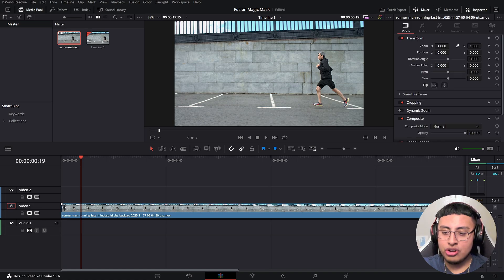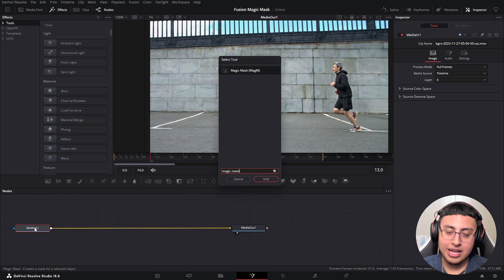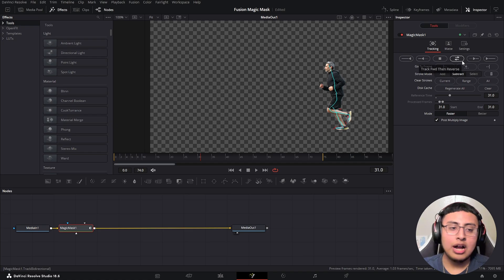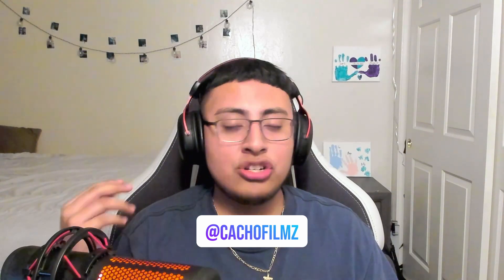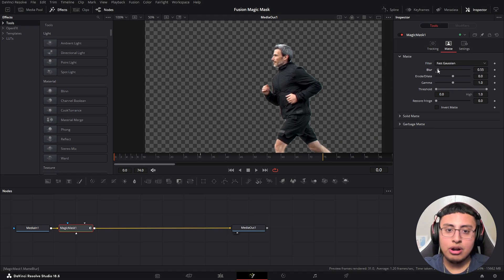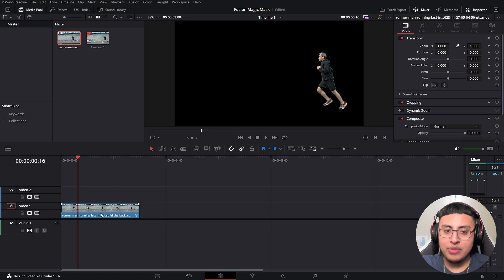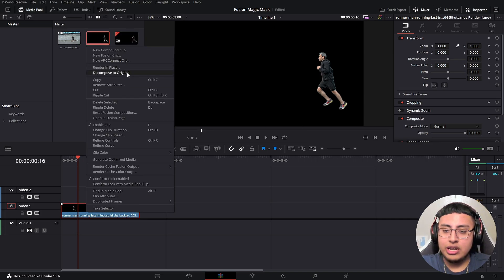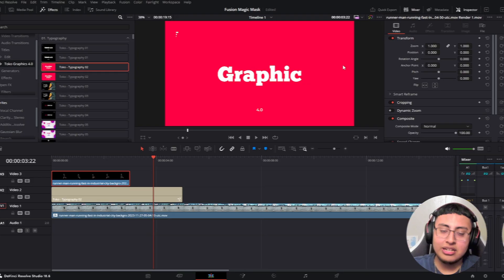Clean Background Removal Tool in Davinci Resolve 18 (2024)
Welcome to a brand-new video. In this video I'm going to be showing you how to remove the background of any image using the magic mask tool in fusion Davinci Resolve 18.